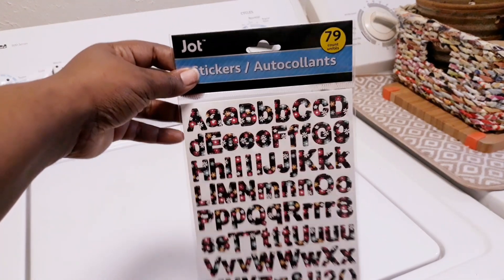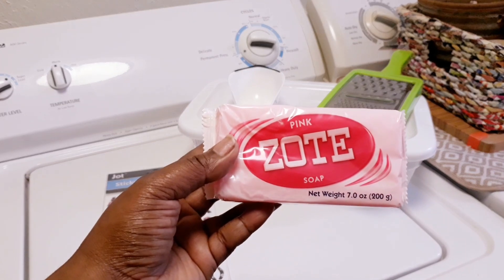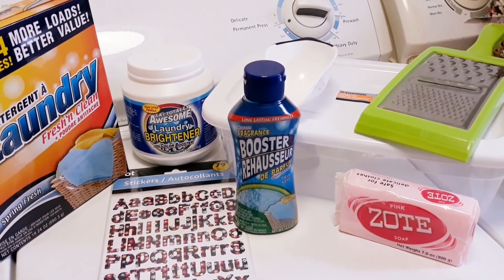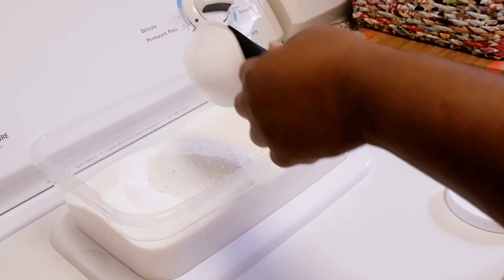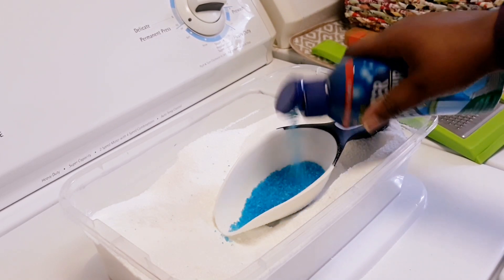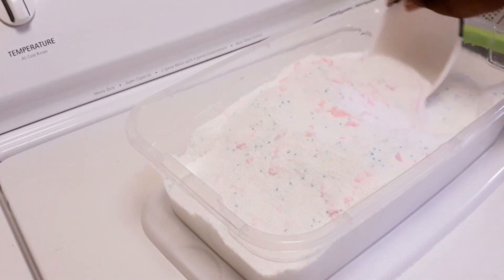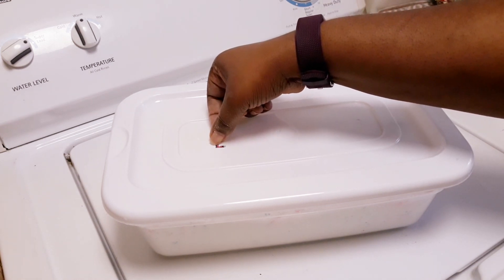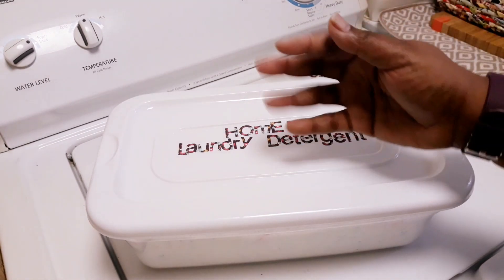Updated Homemade Laundry Detergent DIY Style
Don't forget to use my Hashtag...

Thank all you for the continues support and l❤ve we appreciate it...

Thank You Lots